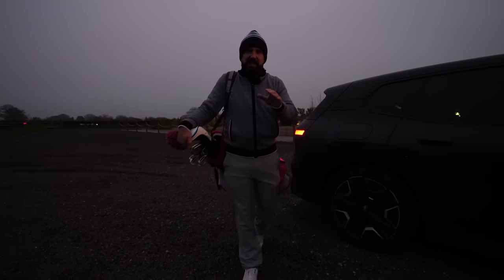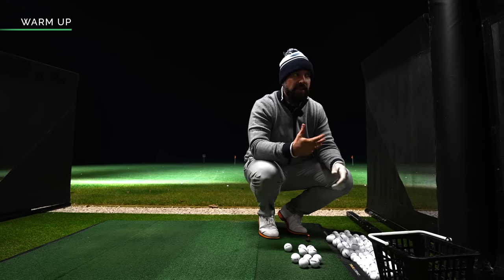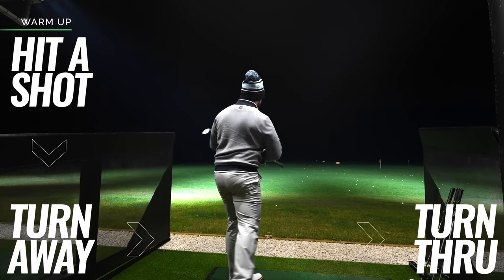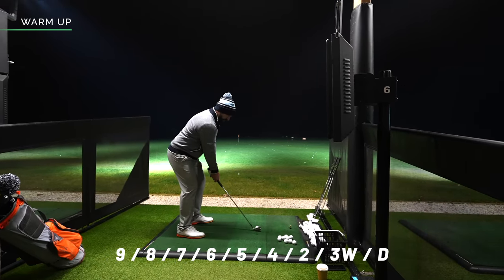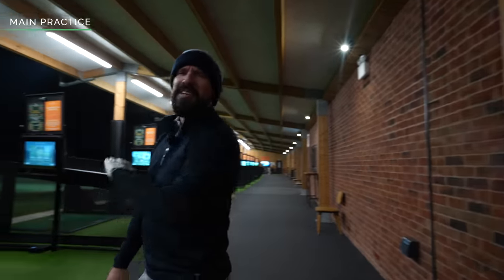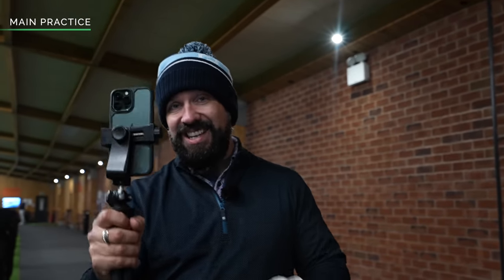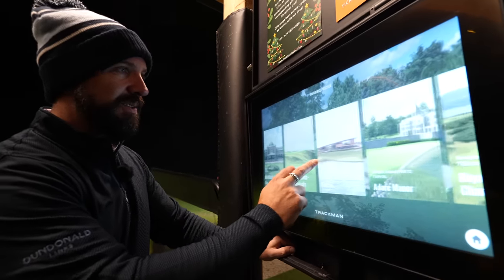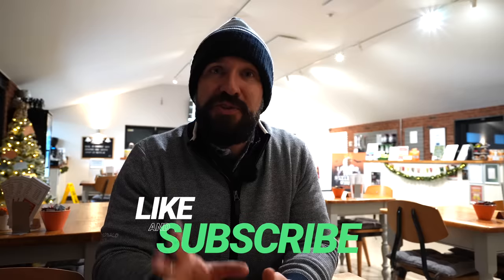How To Practice, FOR ALL GOLFERS!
Make sure to check out…How To Practice Golf At A Driving Range (FOR ALL GOLFERS)